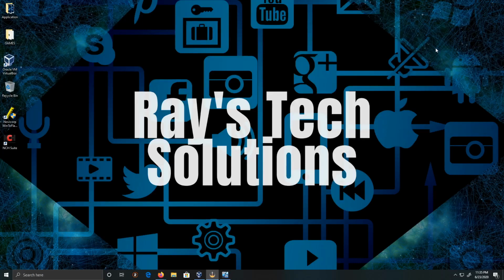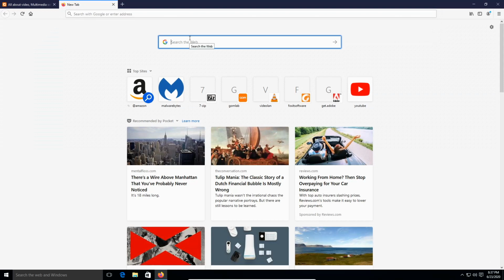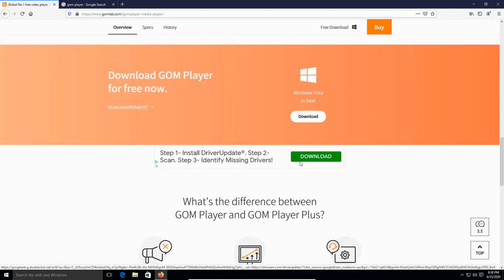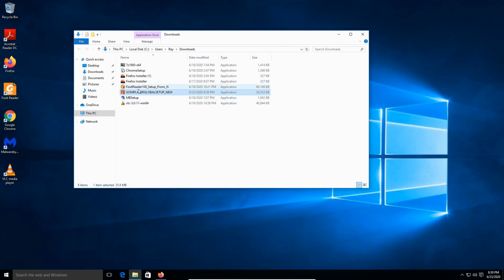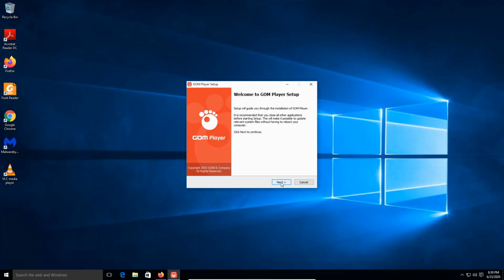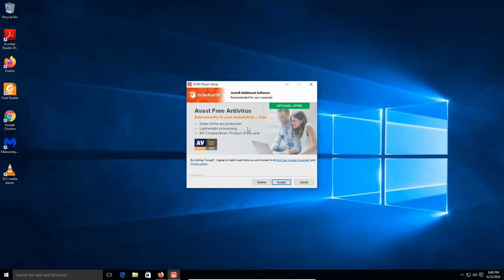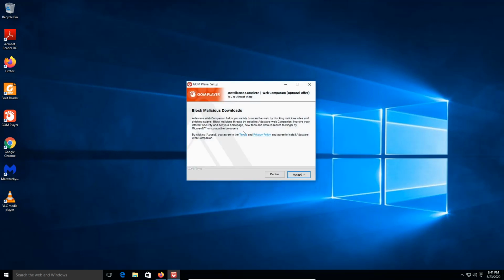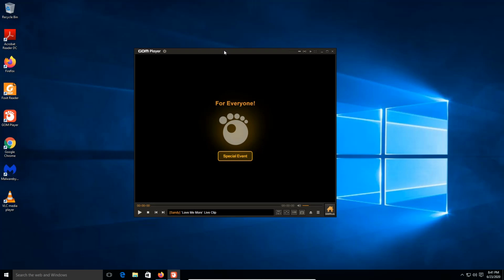How to install Gom Player on Windows 10 | Level 1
This video is to help you download and install Google Chrome step by step guide on Windows 10.

The version of Gom Player that I'm using is 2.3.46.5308  as in this recording.